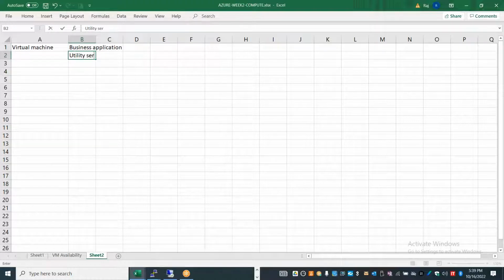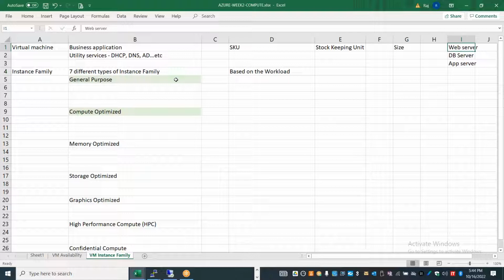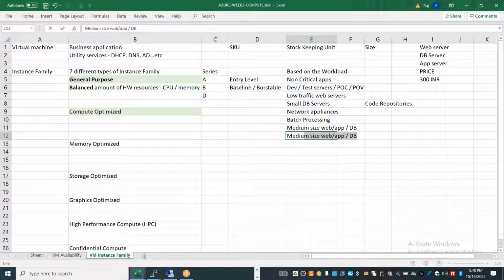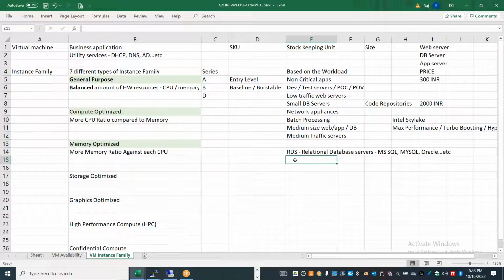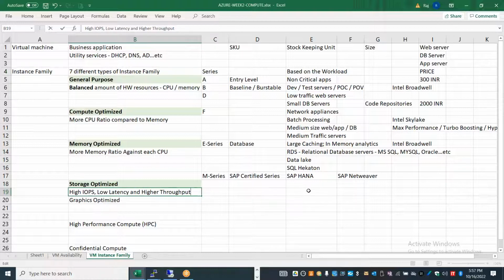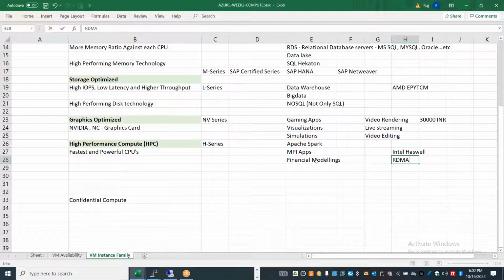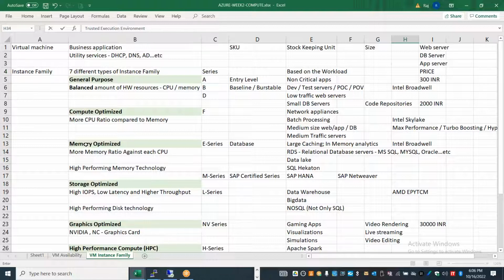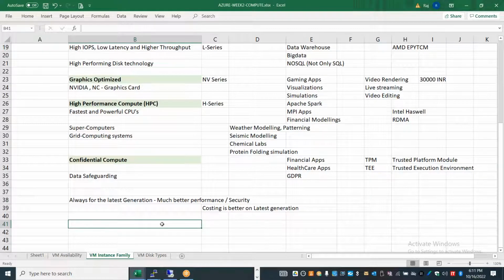AZURE - ARCHITECT SERIES - HOW TO CHOOSE INSTANCE SIZE - ENGLISH